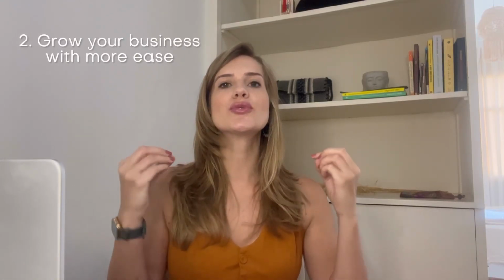Streamline your interior design business for more money and freedom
In this video, we talk about the one thing you absolutely need to set up to grow your interior design business.

I free interior designers to focus on what matters most by supporting them with an amazing team who takes on the tasks outside their zone of genius/ expertise. With our help, they can grow their business without the costs and hassle of full time employees.

Let's build a business that brings you more joy, time and money freedom. Ready?

By freeing up some of their time, they can focus on
🪄 Design! More time to feel inspired and creative
🪄 Their clients and business growth strategy (you're not just a designer but a CEO)
🪄 Rest & a lifestyle that brings them plenty of joy

/ / / WHAT'S NEXT? / / /
🎁 Download your FREE 3 STEPS GUIDE to outsourcing your interior design tasks the RIGHT way